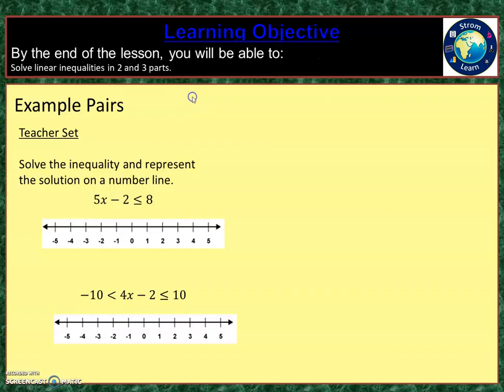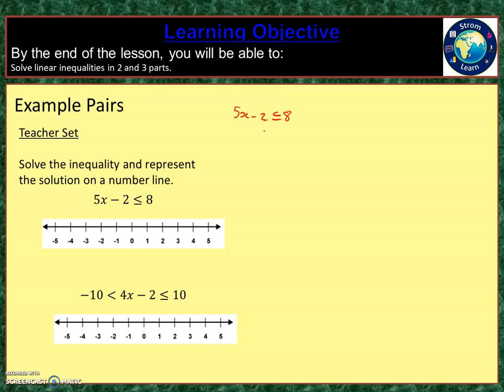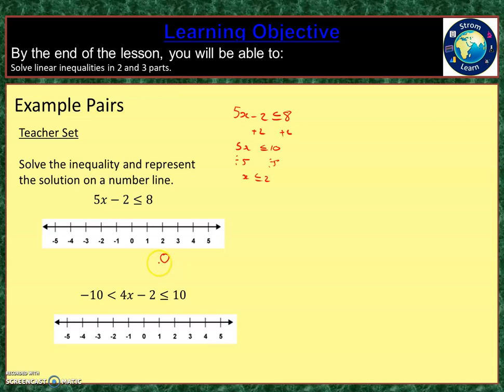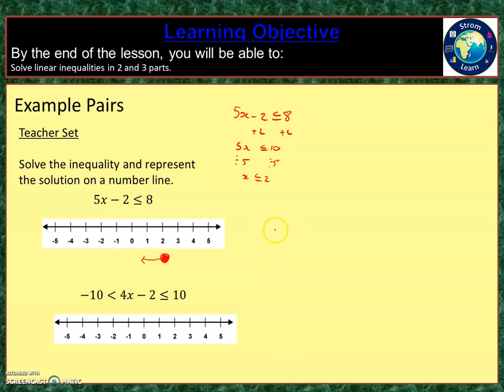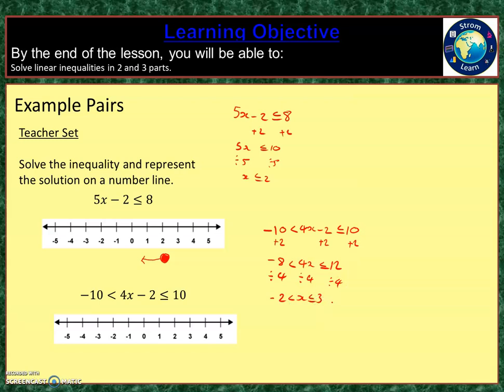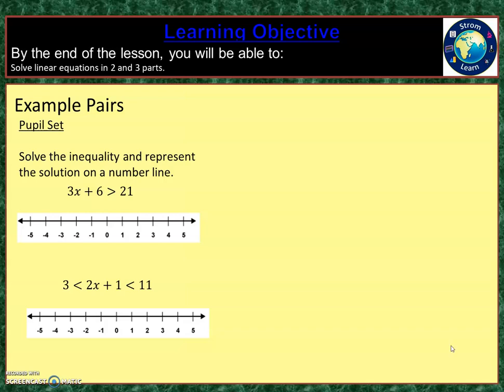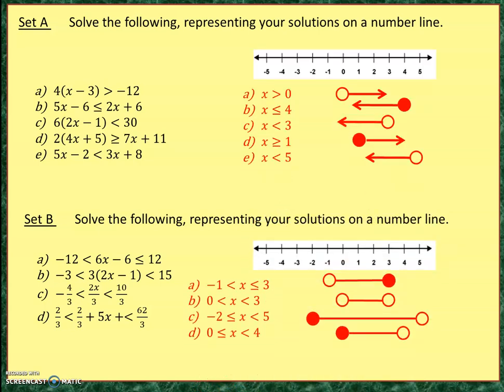4 1 Solving Inequalities in 2 and 3 Parts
Video for the OCR Additional Maths course on solving linear inequalities in 2 and 3 parts.